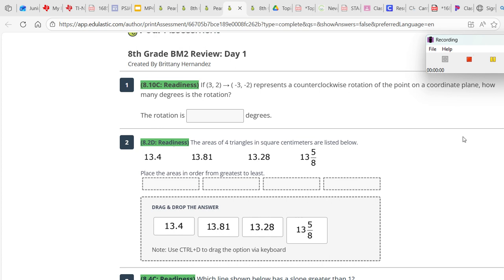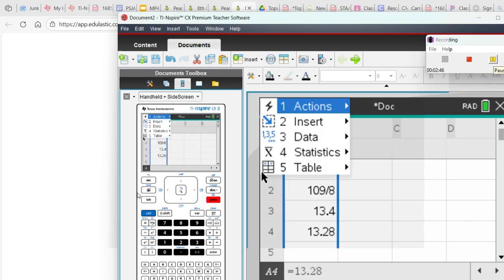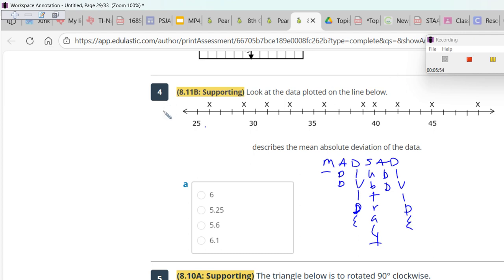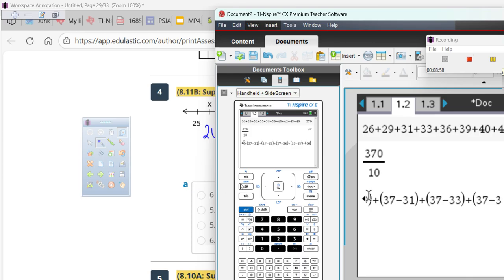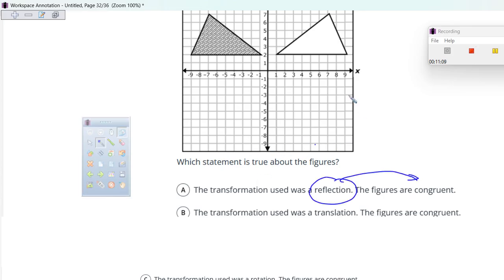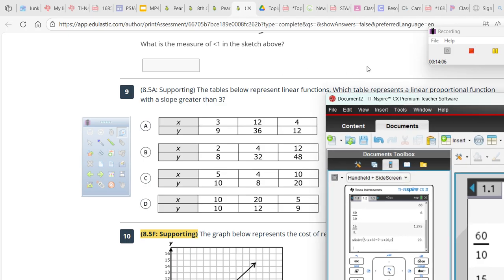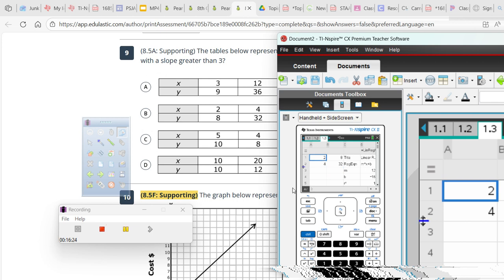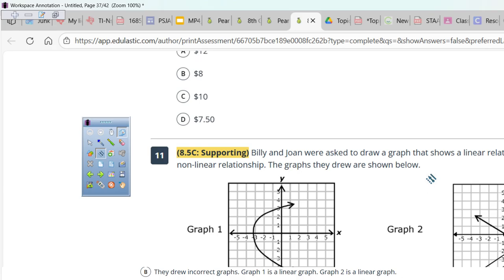Diistrict Cumalative Review 1 2 20 2026